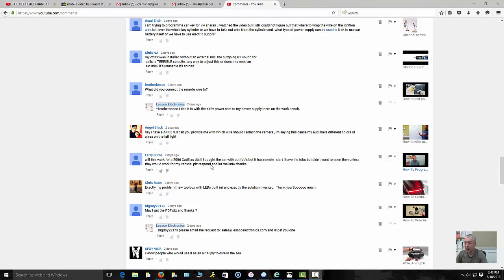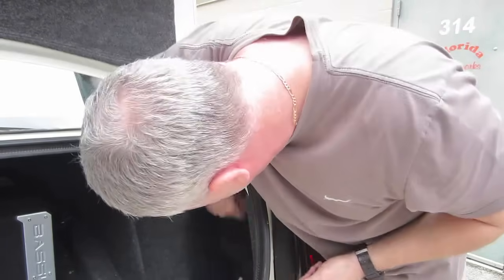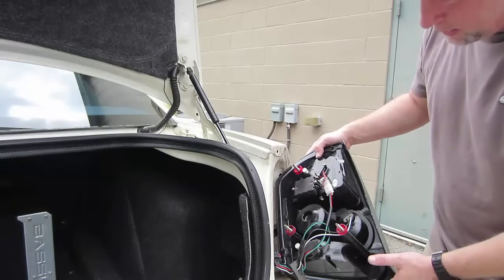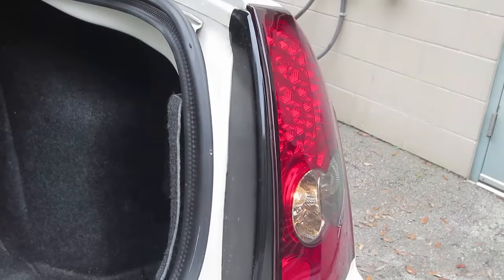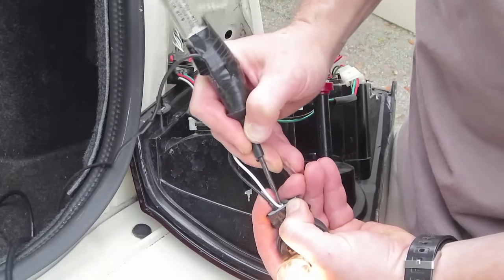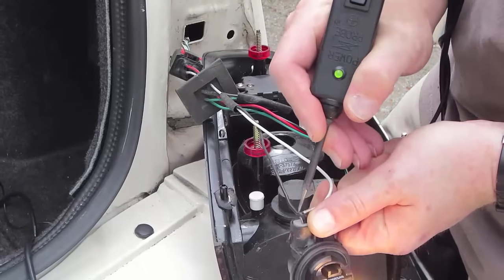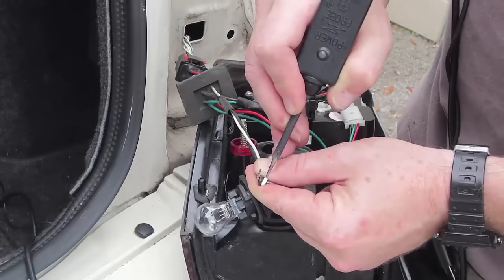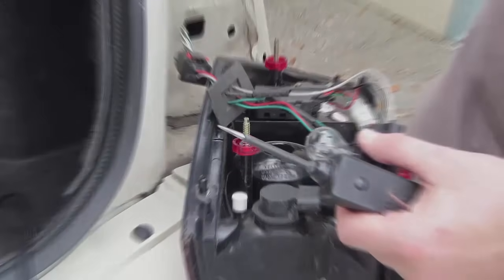How to locate and wire your reverse lights to your rear view camera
If you need to find the right reverse lead wire to trigger your rear view backup camera install, This tutorial is for you.